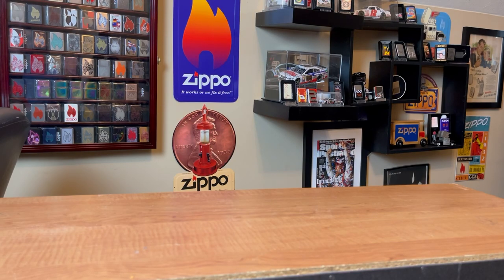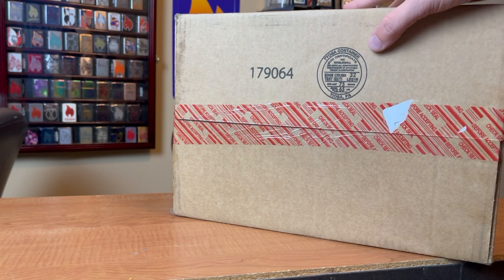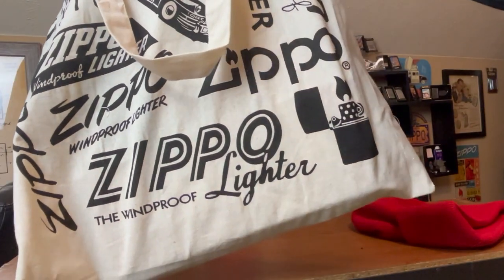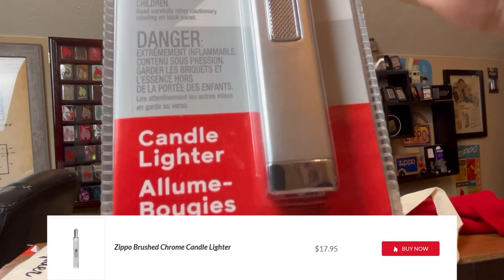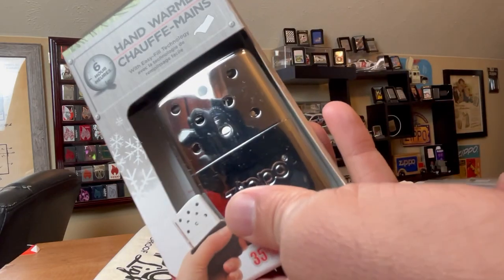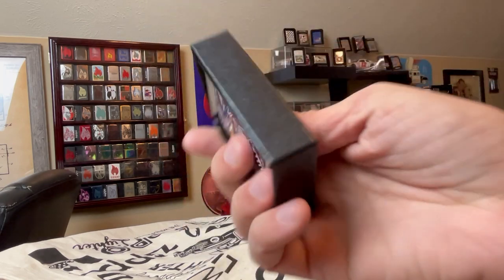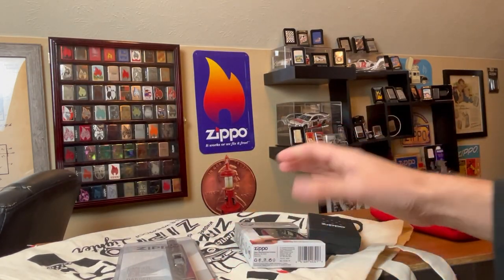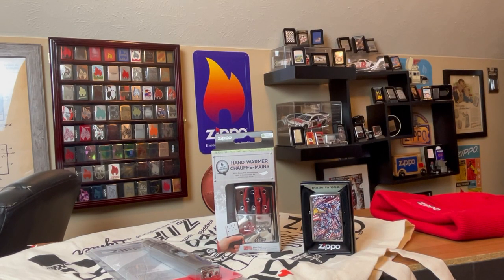Zippo Mail Haul: Mystery Grab Bag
What do you think of the mystery grab bag? Was it worth $50?

GET YOUR VERY OWN JRO LIGHTS EXCLUSIVE ZIPPO!!!